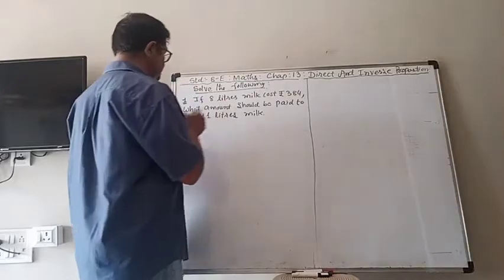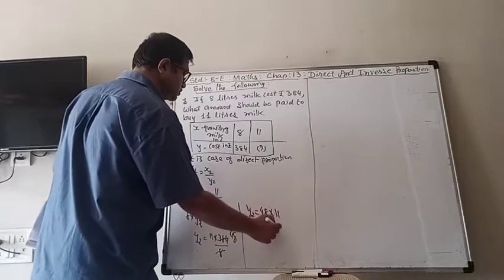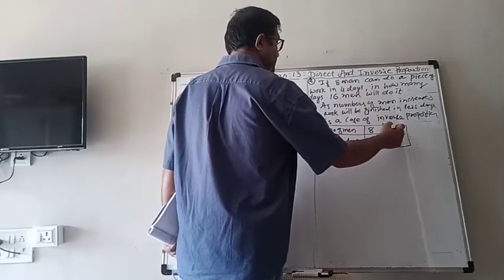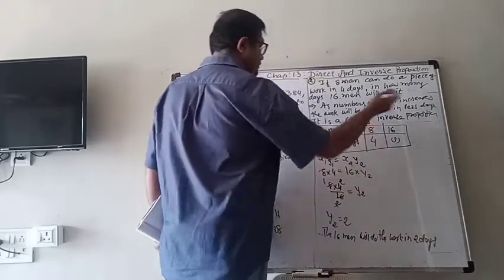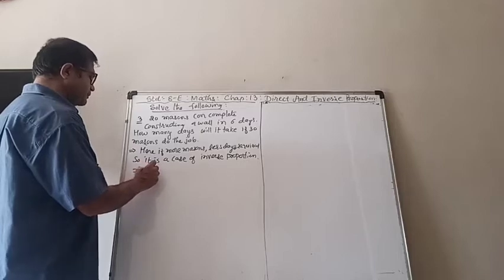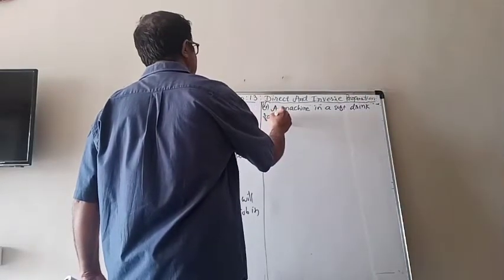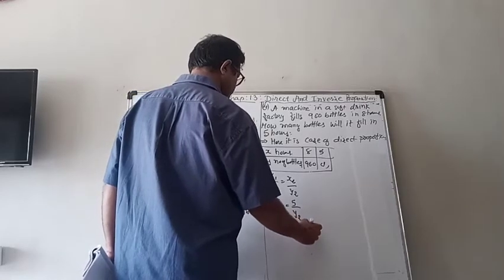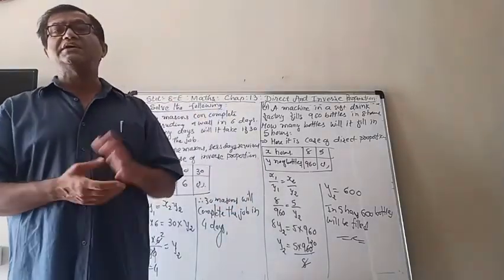STD 8-E MATHS REVISION CHAP-13(VIDEO-3)